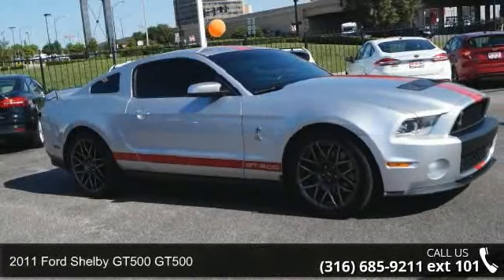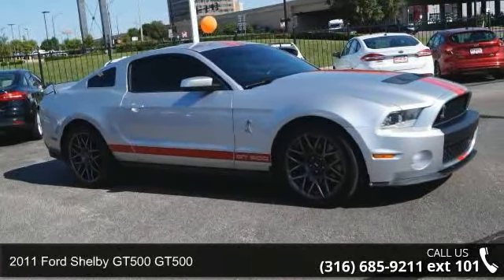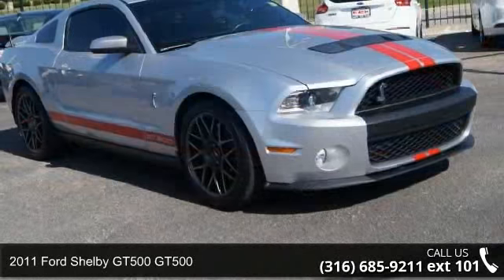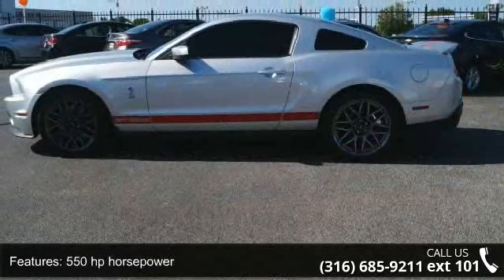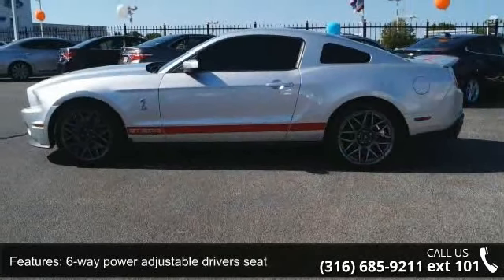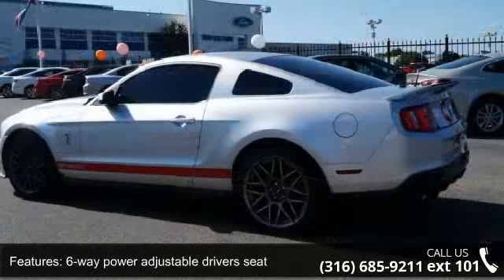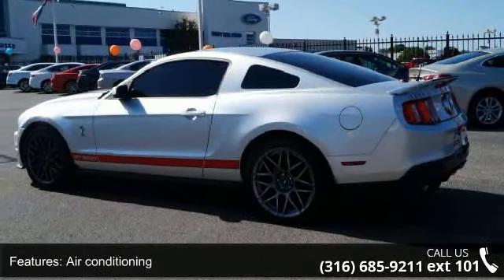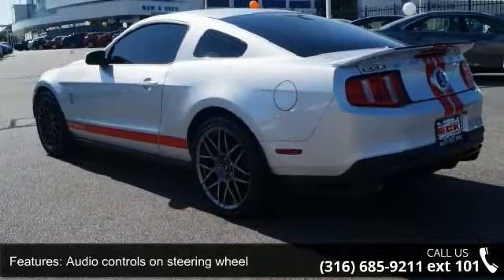2011 Ford Shelby GT500 - Rusty Eck Ford - Wichita, KS 67207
***LEATHER***, ***NAVIGATION***, ***ACCIDENT FREE***, ***BLUETOOTH***, ***POWER LOCKS***, ***160 POINT INSPECTION***, ***POWER WINDOWS***, Recently traded in at Rusty Eck Ford. This vehicle is going through our 160 point inspection process, After the vehicle has been fully inspected and fixed we then take it for a thorough detail. And If you would like any pictures at this time please call or email and we would be glad to send some.. Mustang Shelby GT500, 2D Coupe, 5.4L V8 32V Supercharged, Tremec 6-Speed Manual, RWD, Ingot Silver Metallic, and Brick Red/Cashmere Accents w/Premier Leather Bucket Seats. New Arrival at Rusty Eck Ford.There is no better time than now to buy this outstanding 2011 Ford Mustang. New Car Test Drive said, ...at the front of the pack when it comes to performance per dollar...more features, more comfort, and more sheer performance than any previous production Mustang, and it's priced to sell. read more